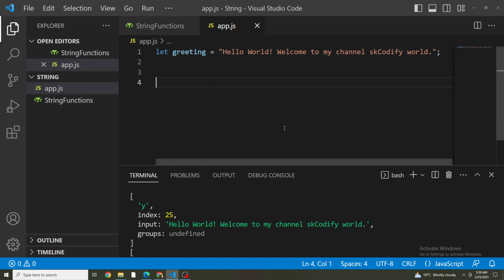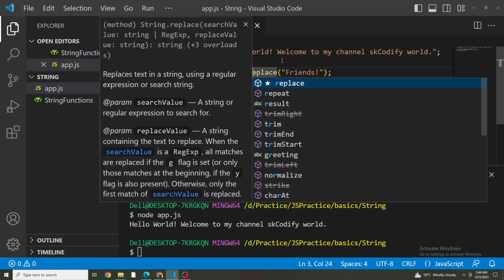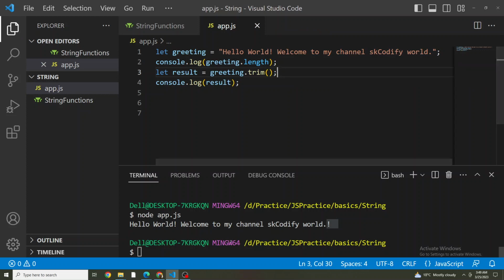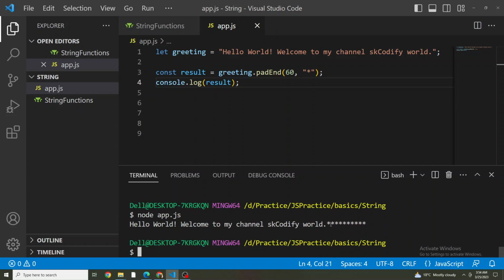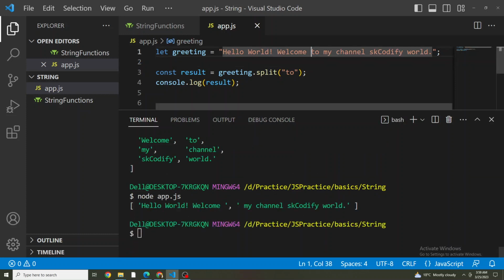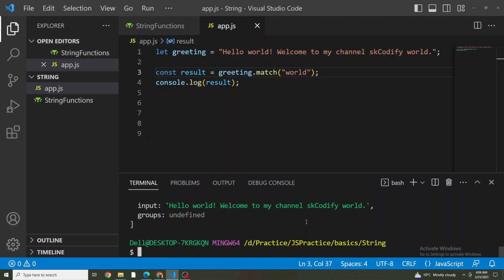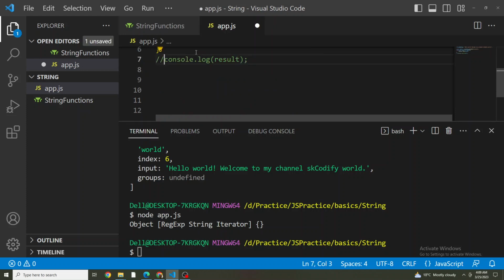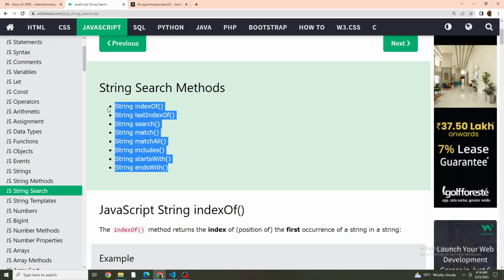JavaScript String Functions - COMPLETE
length
 slice()
 sub()
 substr()
 replace()
 replaceAll()
 toUpperCase()
 toLowerCase()
 concat()
 trim()
 trimStart()
 trimEnd()
 padStart()
 padEnd()
 charAt()
 charCodeAt()
 split()

 indexOf()
 lastIndexOf()
 search()
 match()
 matchAll()
 includes()
 startsWith()
 endsWith()